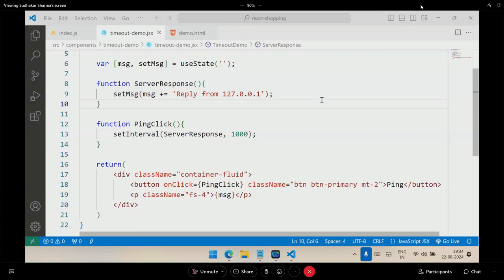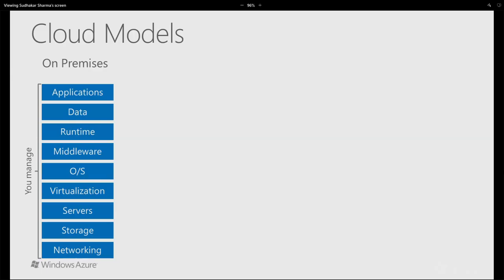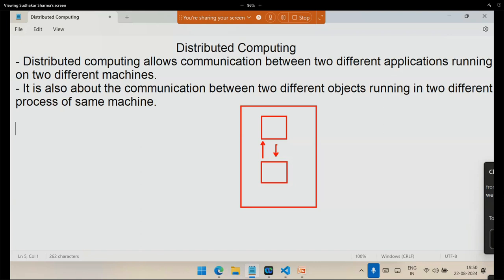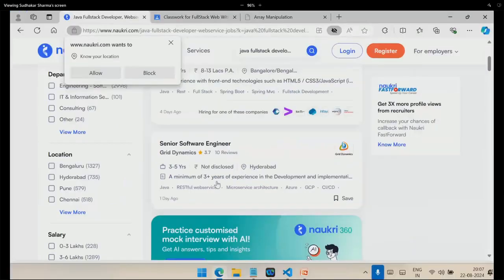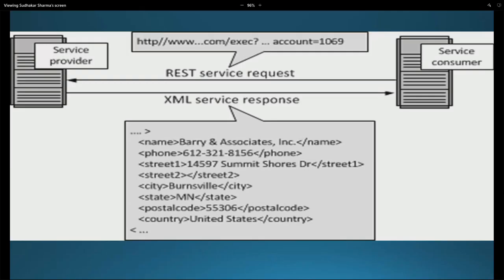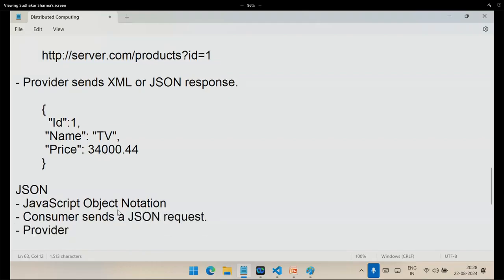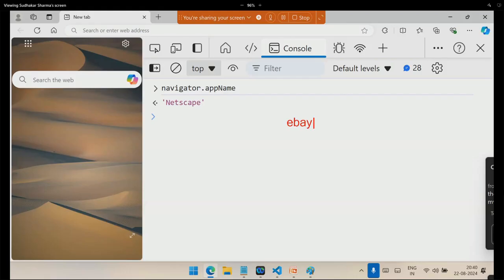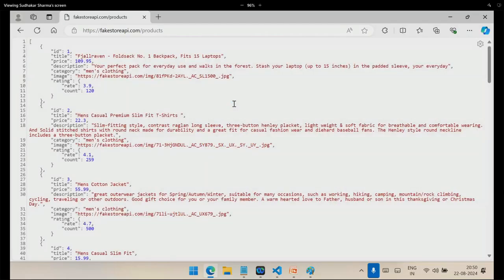Mastering Distributed Computing and Web APIs A Deep Dive into CORBA, REST, SOAP, and JSON Day 20